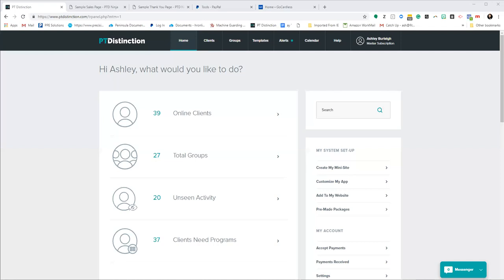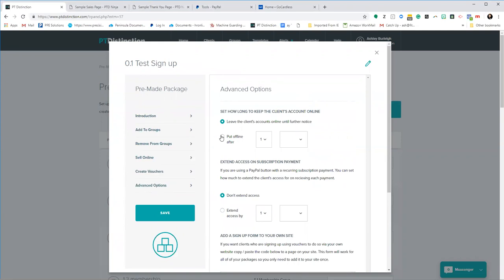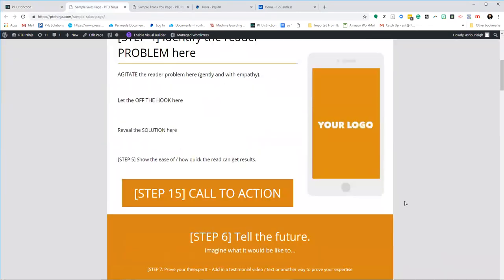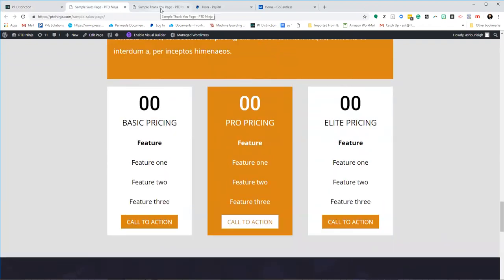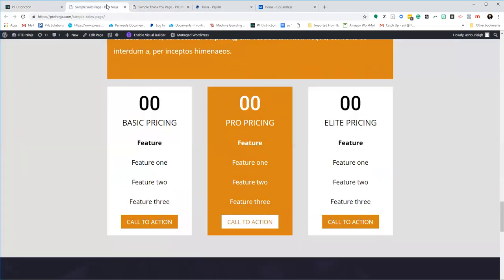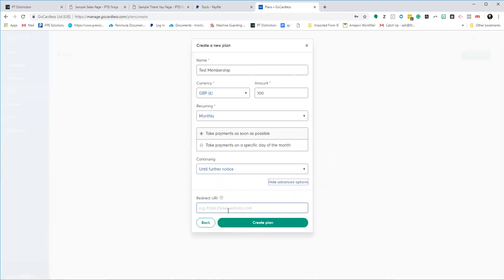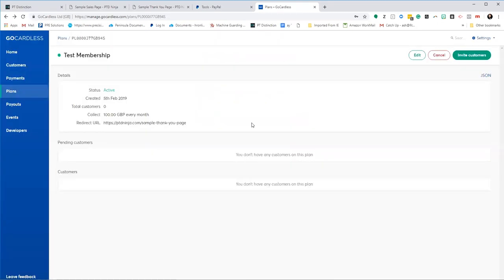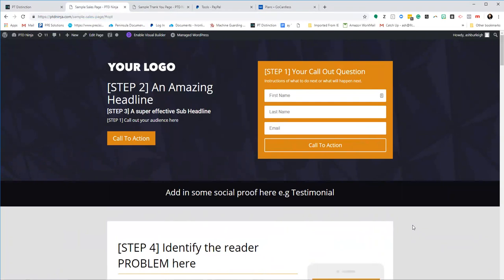How to use any payment system with PT Distinction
How to use any payment system with PT Distinction. PayPal has always been the go-to payment system to use with PT Distinction. However, if you are looking to use another system you can use a process called URL Redirect.

Watch this video to find out how you can set up your payment system with PTD.